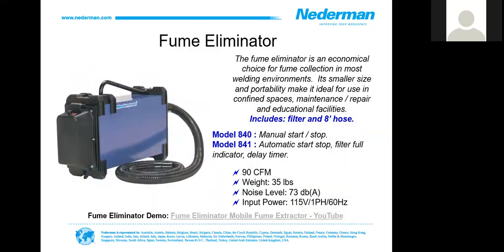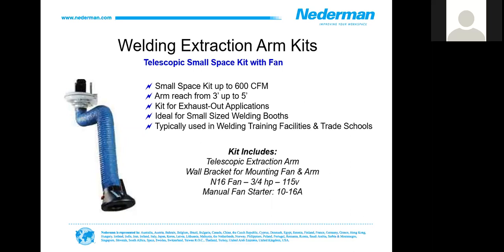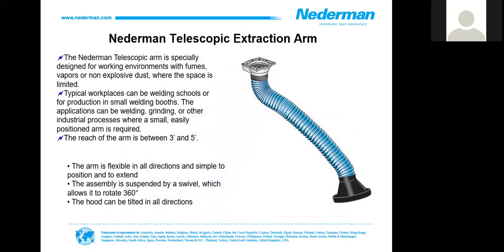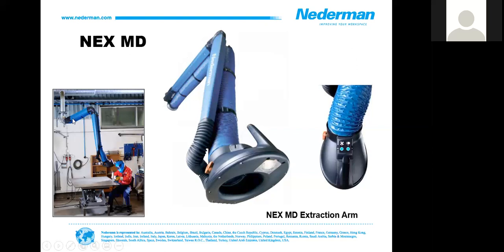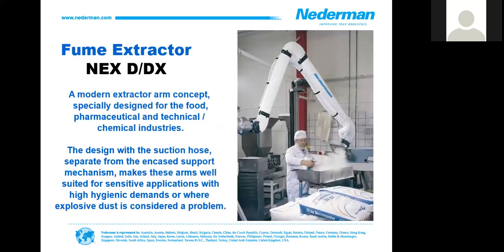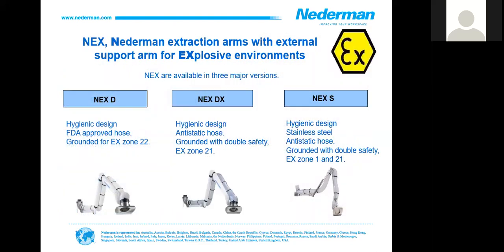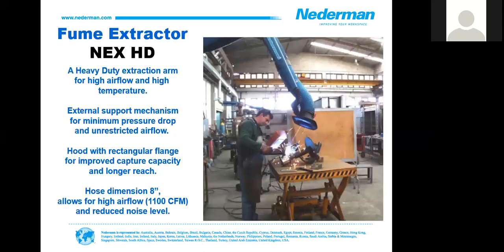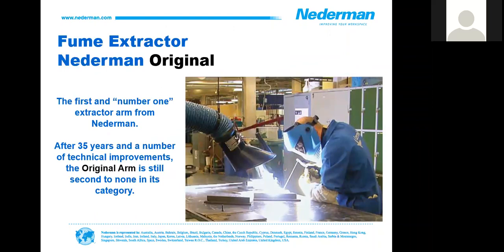Welding Fume Extraction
Welding and cutting fumes cause health problems and negatively affect production. The result is reduced capacity, re-occurring disturbances, and eventually decreased profit. Not only welders are at risk in unsafe environments. The production equipment, as well as end products, are negatively affected by the lack of adequate safety measures. Automated welding equipment such as robots - and the operators - can be subject to residual welding fumes and also need to be protected. Good safety and health is good business.